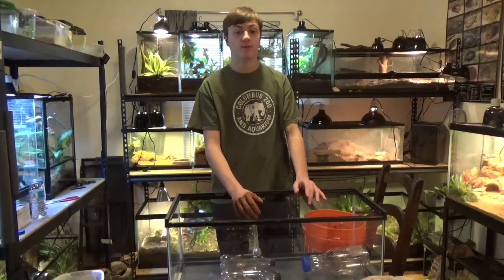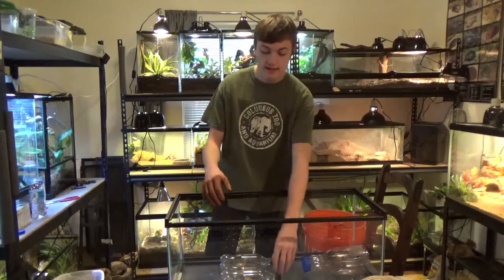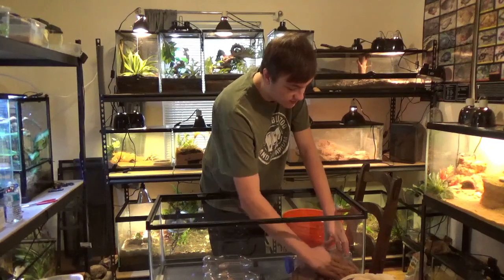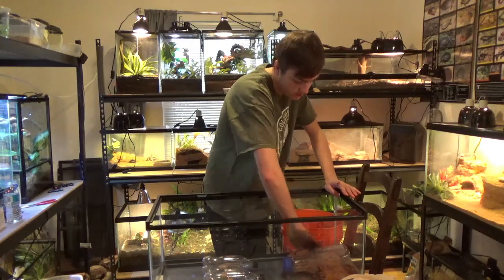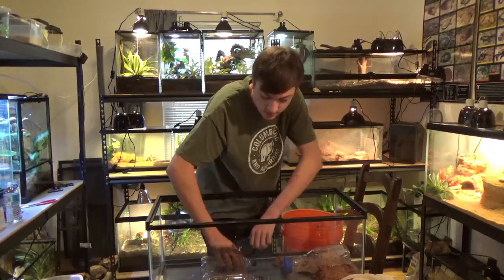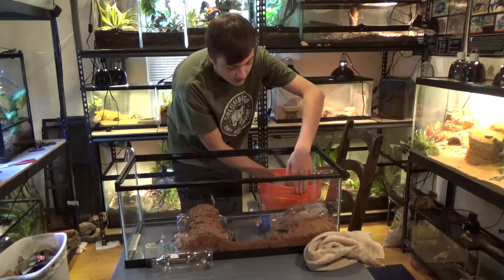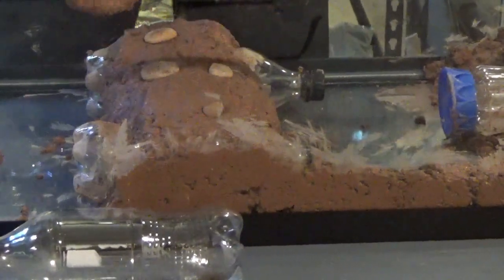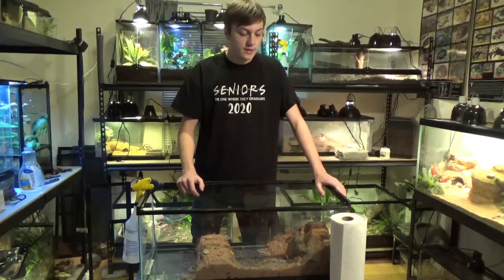Leopard Gecko cage build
I periodically change up my enclosures and often will use excavator clay to build caves and rocky out croppings.  This video is about creating a new enclosure for my Leopard Gecko.